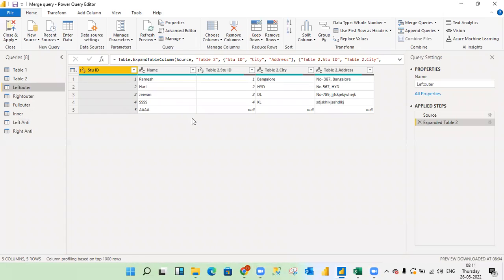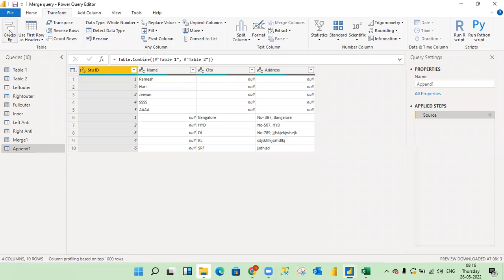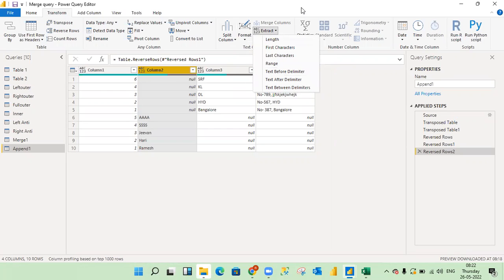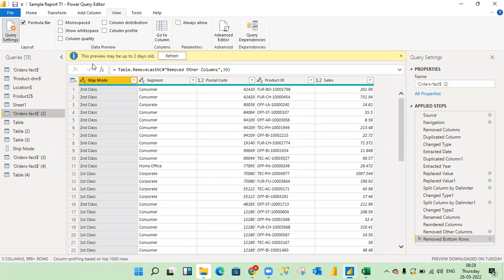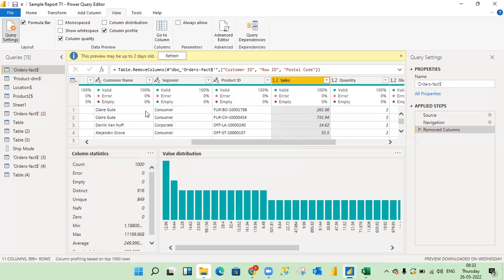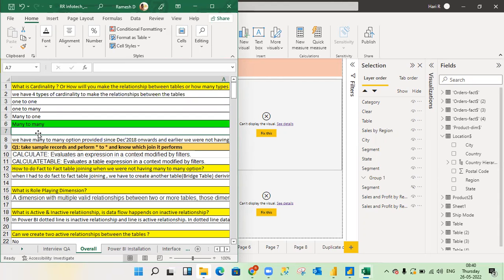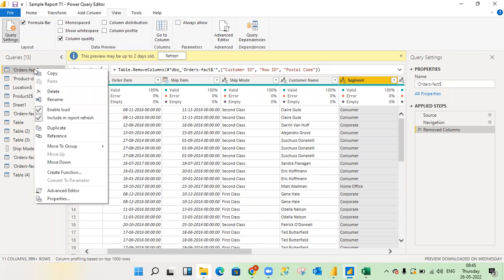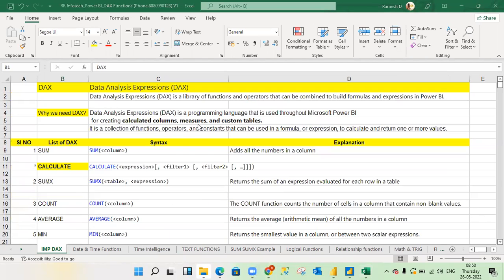Power BI 26 May Part 2